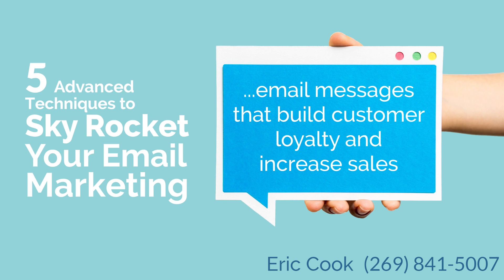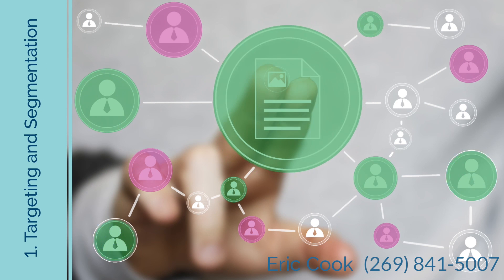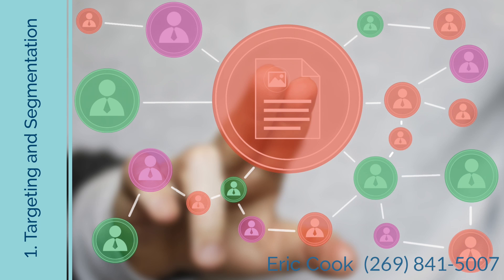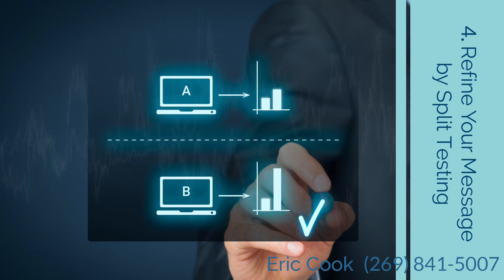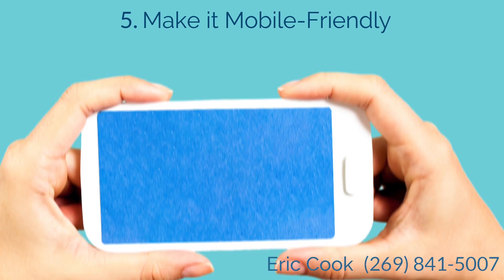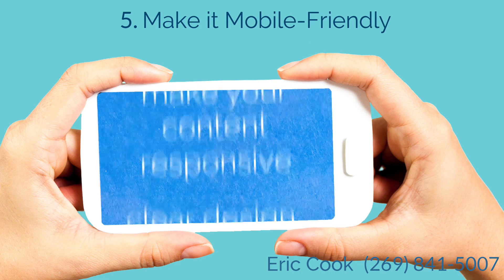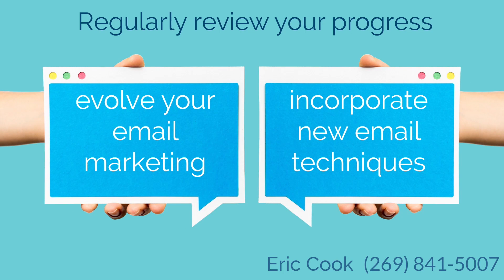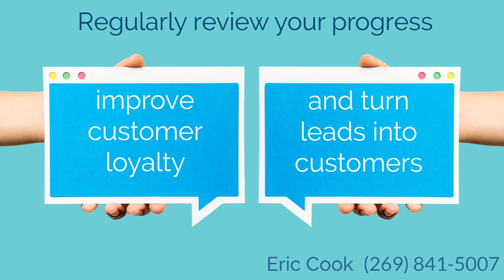Five Advanced Techniques to Skyrocket Your Email Marketing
Email marketing continues to be one of the most effective ways to connect with your audience. The following five best practice techniques, will highlight new opportunities to publish targeted email messages that build customer loyalty and increase sales:

1. Targeting and segmentation
2. Make it personal
3. Lead nurturing and marketing automation
4. Refine your message by split testing
5. Make it mobile friendly

Be prepared to envolve your email marketing strategy, by regularly reviewing your progress and incorporating new best practice email methodologies that will enable you to build stronger customer relationships, nurture leads, and increase your sales. If you would like to review the effectiveness of your email marketing strategy, get in touch today!